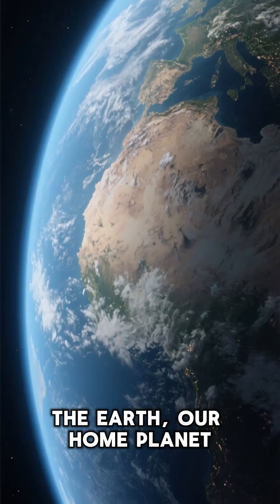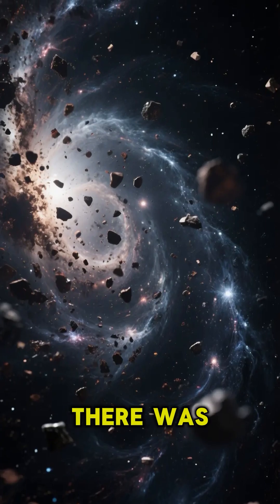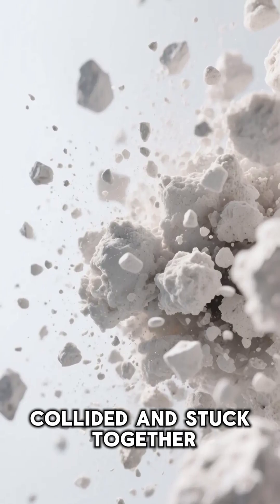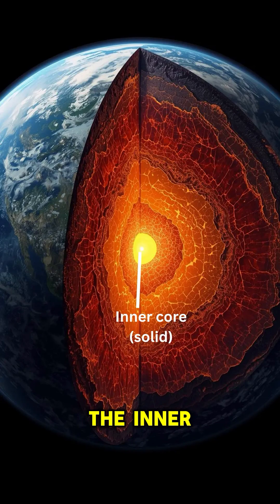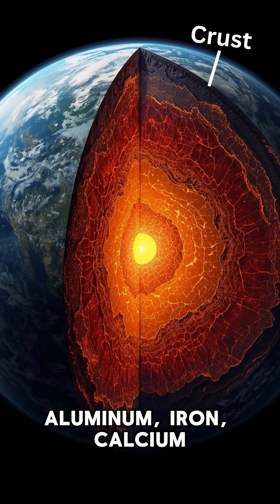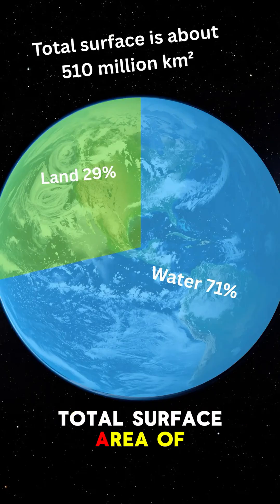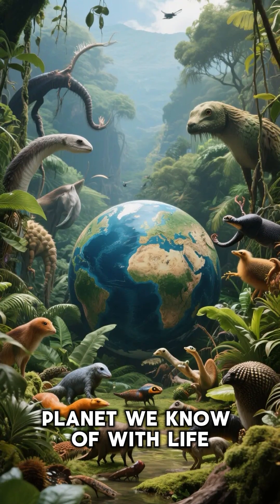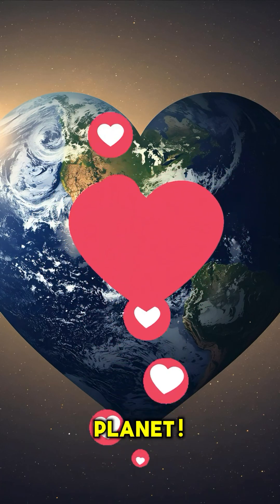Facts About the Earth: how old is it, how it began, what is it made of, what is so special about it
Facts About the Earth
How old is the Earth
How did the Earth begin
What is the Earth made of
What is so special about the Earth